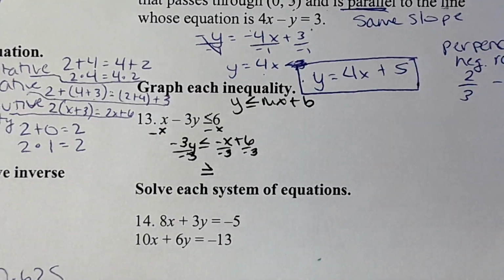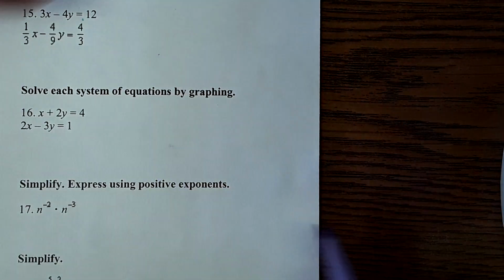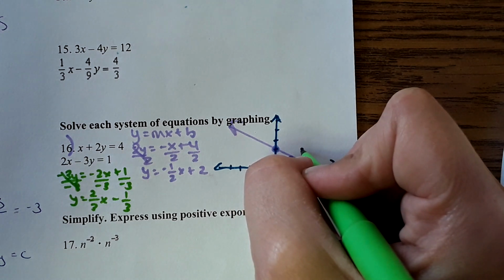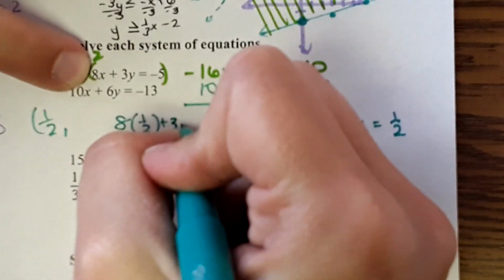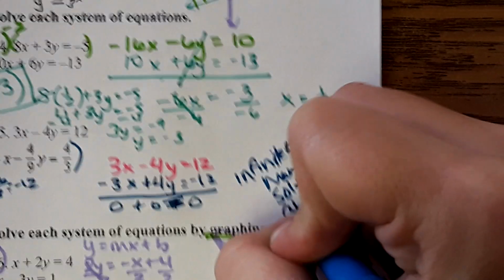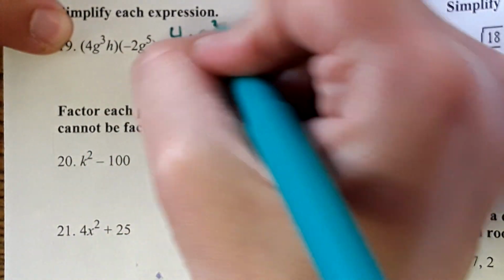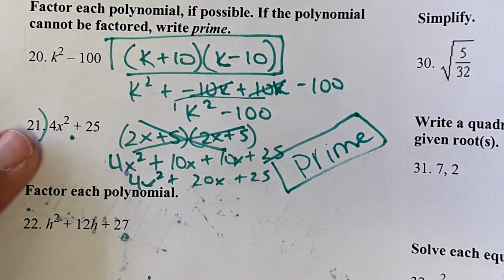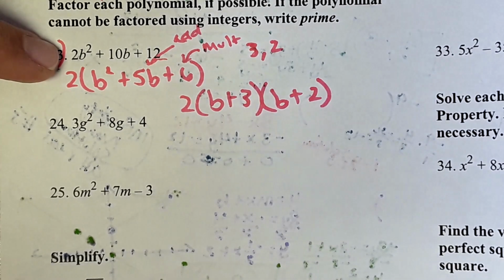Algebra 2 Sem2 Exam Review Part 1: #13-22